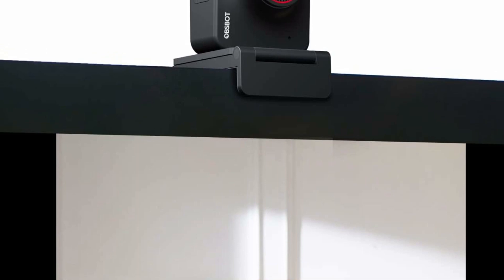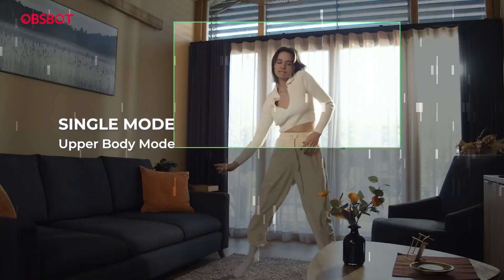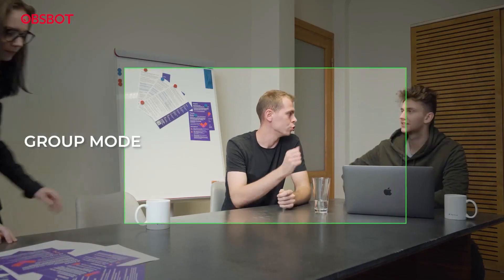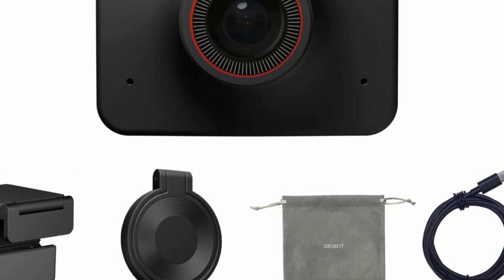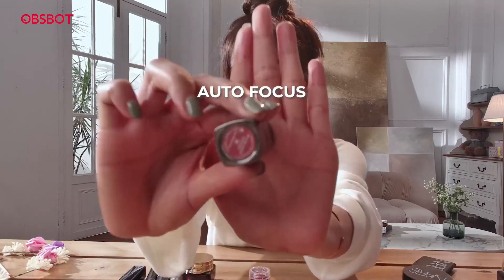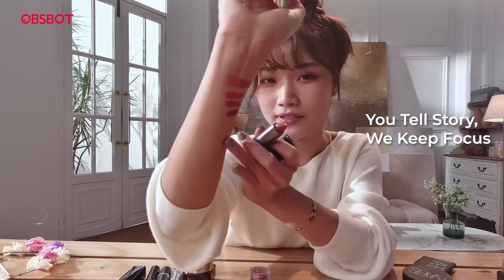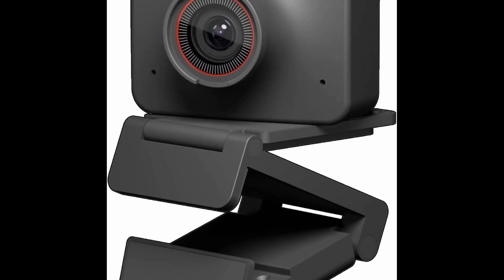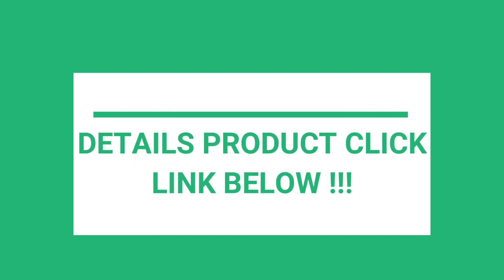OBSBOT Meet AI-Powered 4K Webcam, AI Framing & Autofocus, Webcam with Microphone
OBSBOT Meet AI-Powered 4K Webcam, AI Framing & Autofocus, Webcam with Microphone, Background Bokeh, 60 FPS, HDR Low-Light Correction, Beauty Mode, Webcam for PC, Streaming, Conference, Gaming, etc.

Simple plug and play to use our streaming camera, no need to download APP, friendly to newcomers.Meanwhile, the APP function of Beauty Mode, Background Bokeh, OSC and other functions can also make the experienced player have a better experience.